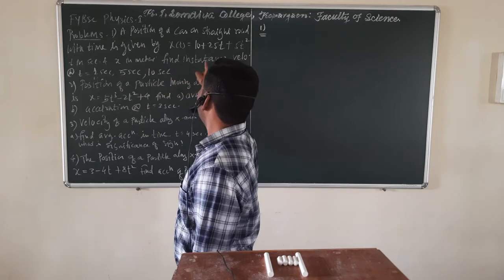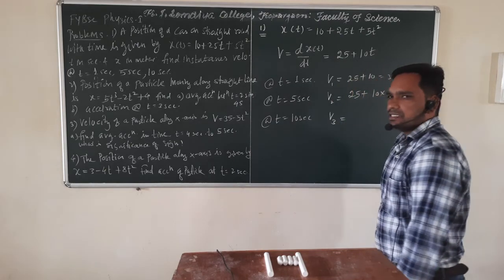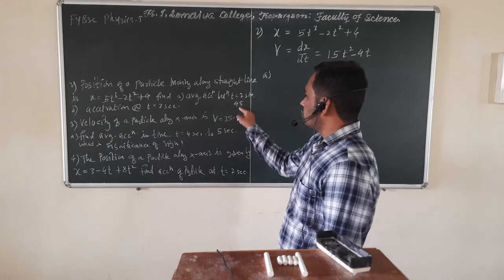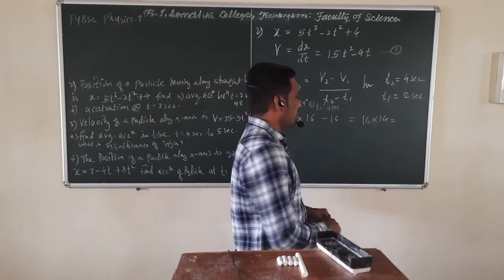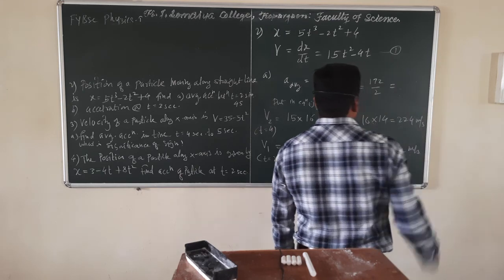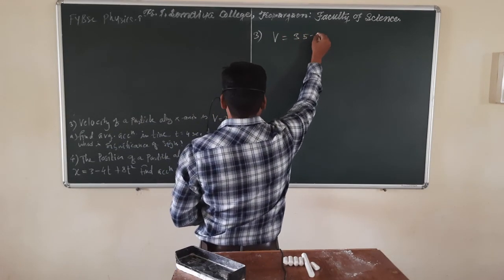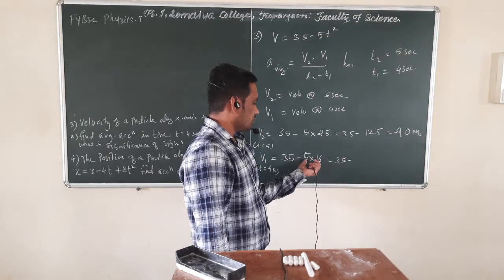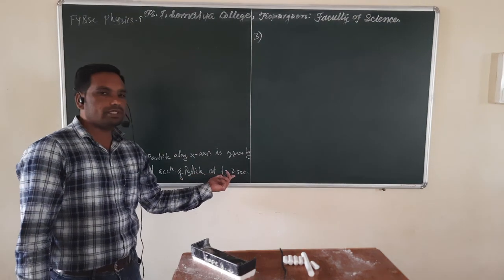F.Y.B.SC. PHYSICS, Mechanics, Ch.1, L. 8